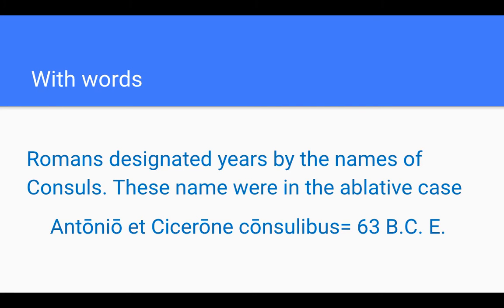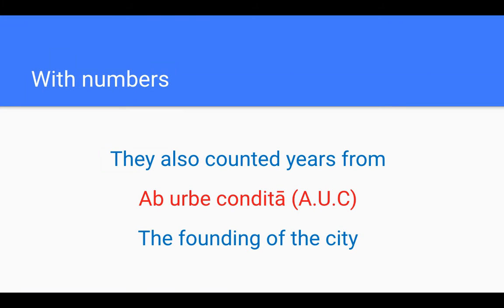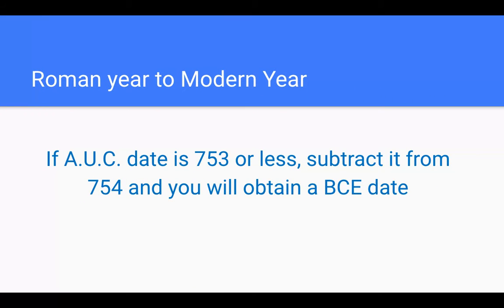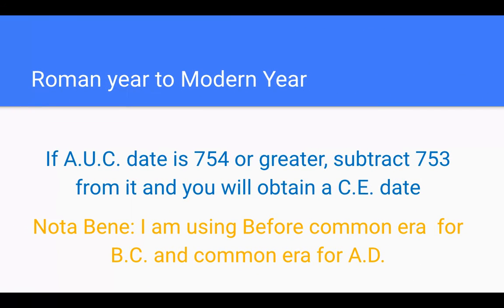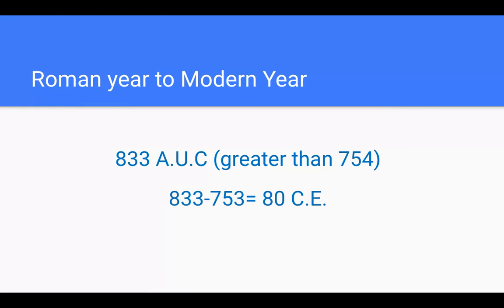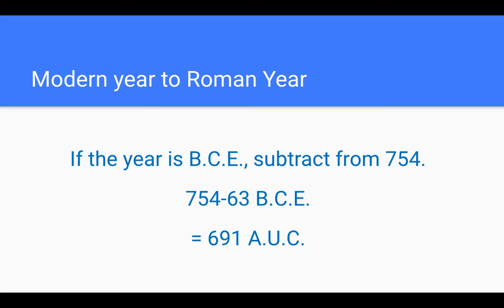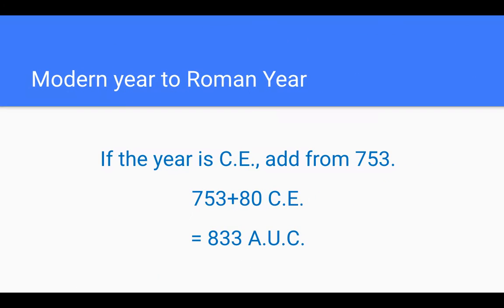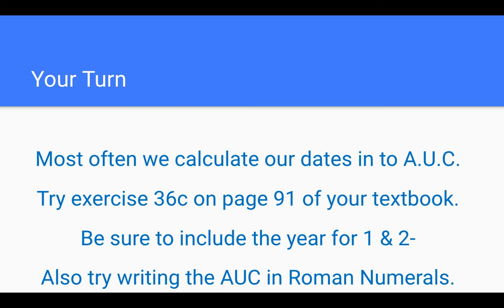How did Roman Designate the Year?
Roman Dates and Years